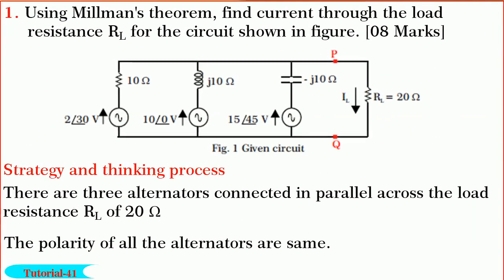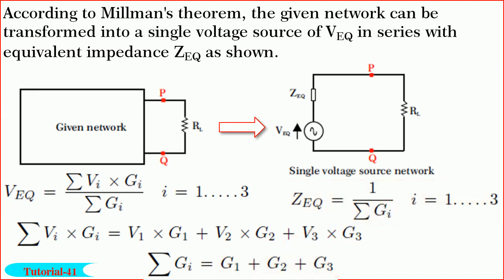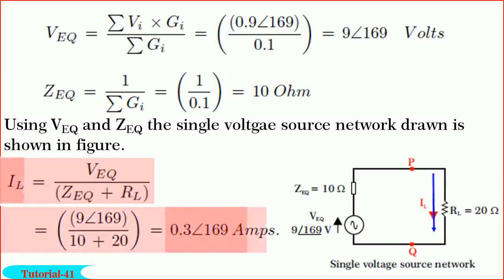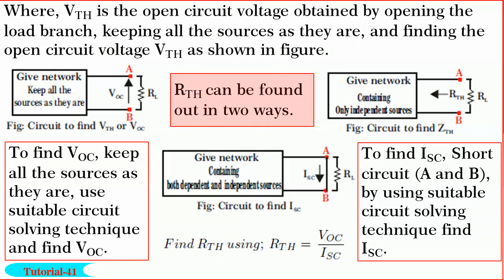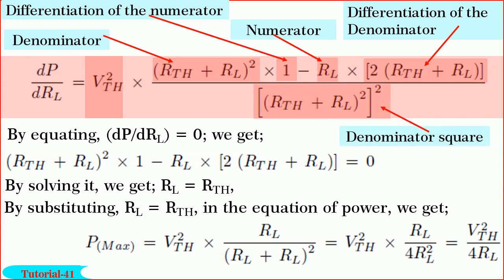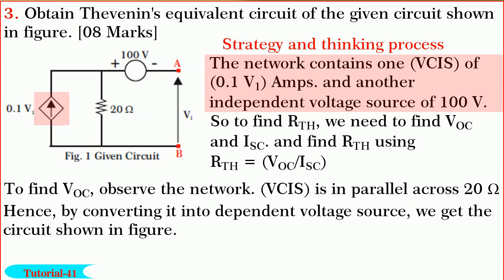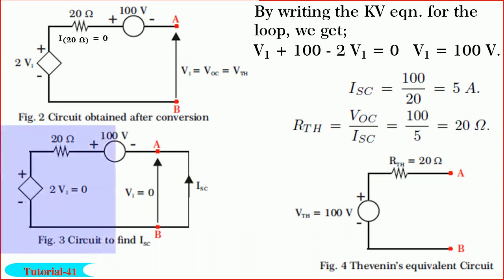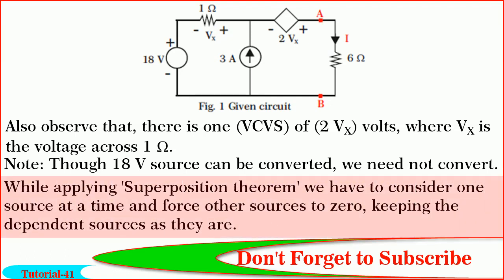Network Analysis VTU CBCS Scheme June July 2017 Module 2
Writing answers to descriptive type questions is an art. It is very important to understand the question first. Depending on the question, writing styles such as paragraph, or point type or both may have to be adopted.

Writing good, effective answer in a stipulated time slot is a skill. In this series module-wise ECE Network Analysis questions are solved. Both descriptive and numerical questions are answered.
Emphasis on deciding the strategy, thinking process, and choosing the writing styles is the highlight of this series.

The logical development and simple explanation, and emphasis on concepts more than detailed mathematical steps, keeps the interest of viewers till the end, I feel.